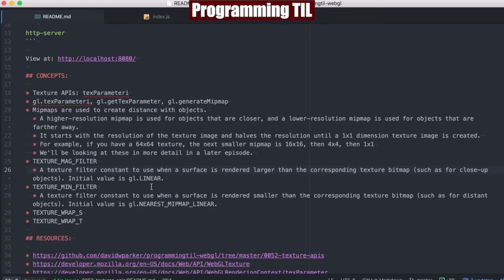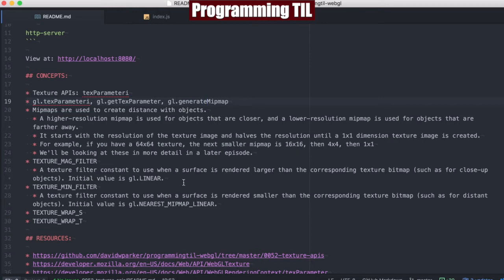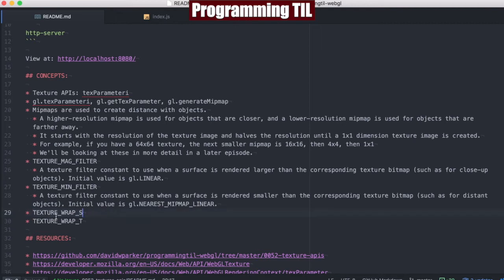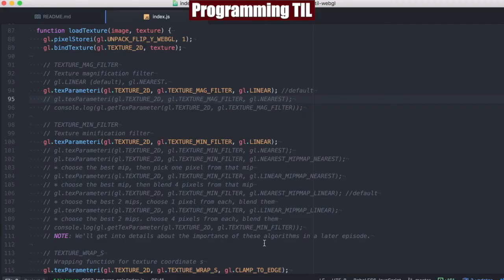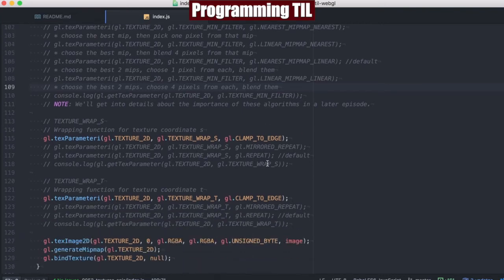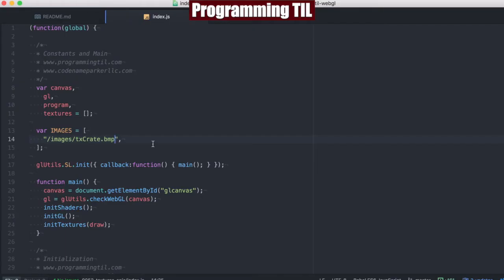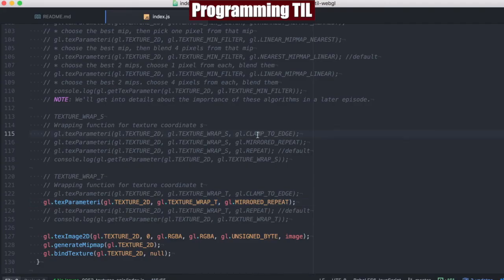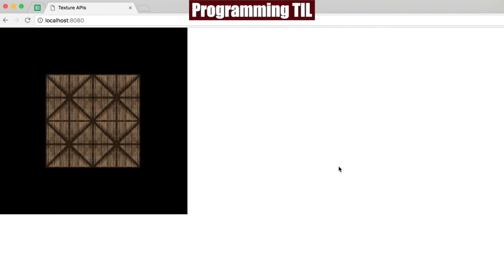Texture APIs in WebGL (clamp, repeating, etc) - ProgrammingTIL #109 WebGL Tutorial Video 0052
In this episode, I discuss several texture APIs offered in WebGL.

Concepts:
* Texture APIs: texParameteri
* gl.texParameteri, gl.getTexParameter, gl.generateMipmap
* Mipmaps are used to create distance with objects.
  * A higher-resolution mipmap is used for objects that are closer, and a lower-resolution mipmap is used for objects that are farther away.
  * It starts with the resolution of the texture image and halves the resolution until a 1x1 dimension texture image is created.
  * For example, if you have a 64x64 texture, the next smaller mipmap is 16x16, then 4x4, then 1x1
  * We'll be looking at these in more detail in a later episode.
* TEXTURE_MAG_FILTER
  * A texture filter constant to use when a surface is rendered larger than the corresponding texture bitmap (such as for close-up objects). Initial value is gl.LINEAR.
* TEXTURE_MIN_FILTER
  * A texture filter constant to use when a surface is rendered smaller than the corresponding texture bitmap (such as for distant objects). Initial value is gl.NEAREST_MIPMAP_LINEAR.
* TEXTURE_WRAP_S
* TEXTURE_WRAP_T